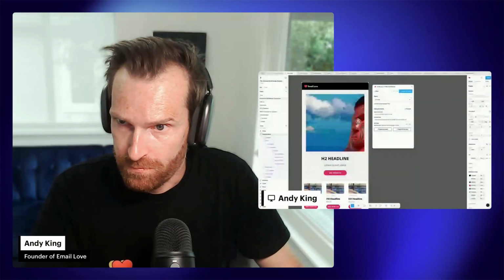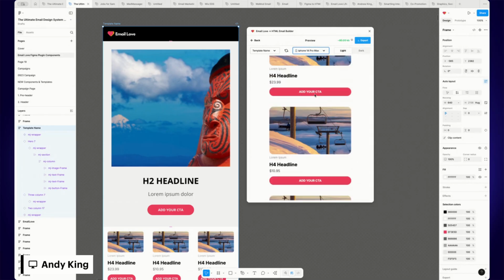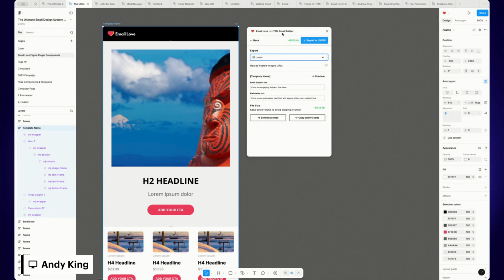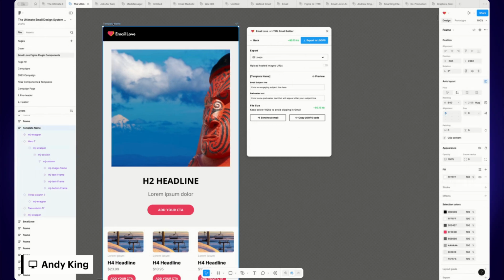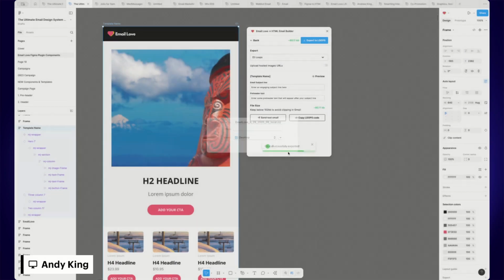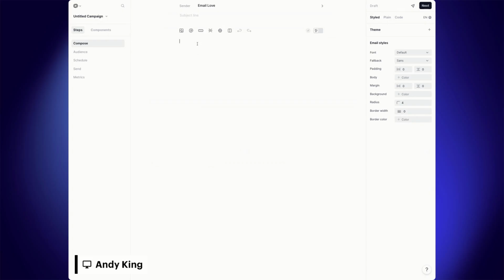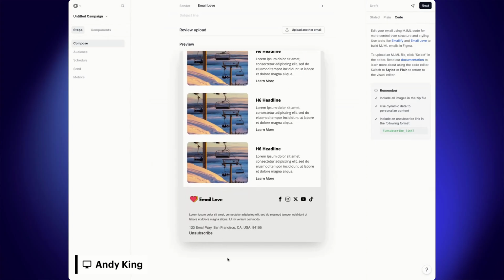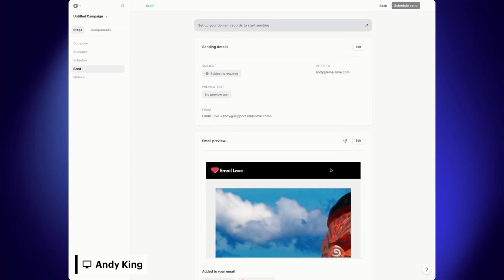Figma Tutorial: Export Responsive Emails from Figma to Loops with One Click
Watch how easy it is to design emails in Figma and export them directly to Loops.so using the Email Love Figma Plugin.

What You'll Learn:
How to design emails in Figma with all your content and links
Preview your email across desktop, mobile, dark mode, and light mode
Export to Loops using our native MJML integration
Import the zip file into Loops' code editor
Auto-merge unsubscribe links (no manual work needed!)

Why This Matters:
Our customers are cutting their email production time by 50% on average by using the Email Love Figma Plugin. If you're designing emails in Figma, this integration streamlines your entire workflow from design to send.

Links:
Try the Email Love Figma Plugin: [Add your link]

Timestamps:
0:00 - Introduction
0:19 - Email design walkthrough in Figma
0:30 - Preview mode (desktop, mobile, dark mode)
0:59 - Export to Loops process
1:17 - MJML advantage explained
2:04 - Import into Loops account
2:43 - Review imported email
3:03 - Schedule and send workflow
3:21 - Wrap-up and results

Got questions about the Email Love Figma Plugin or how it works with your ESP?

About Email Love:
We help lifecycle marketing teams design and ship beautiful emails faster. Our Figma plugin integrates with all major ESPs and cuts email production time in half.